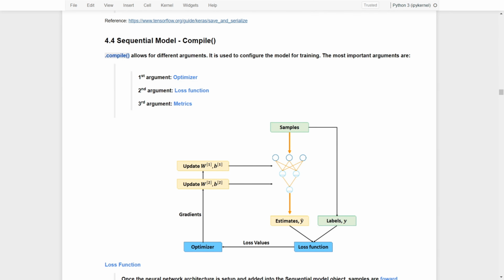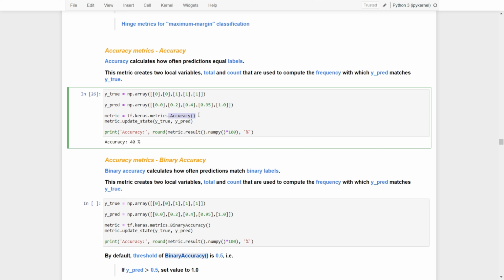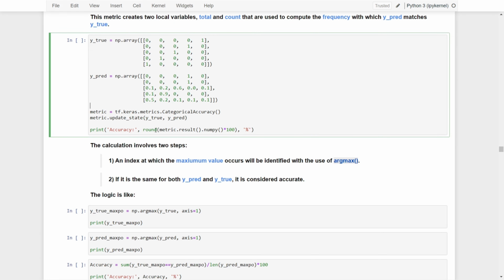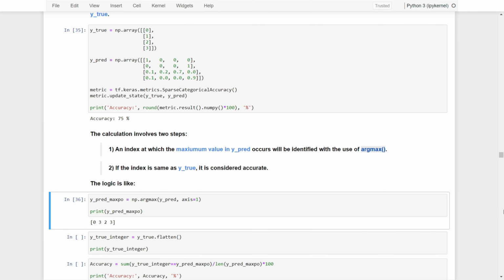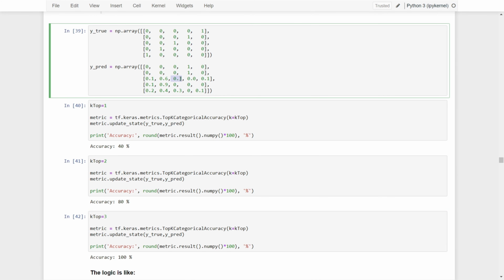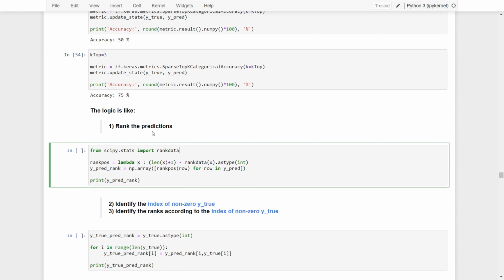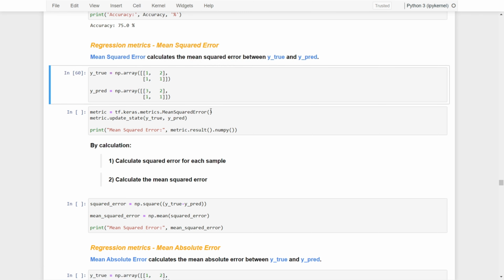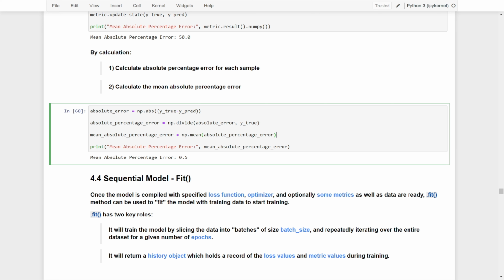Deep Learning in TensorFlow #3 L6 - Sequential Model - Compile Fcn and Frequently Used Loss Metrics